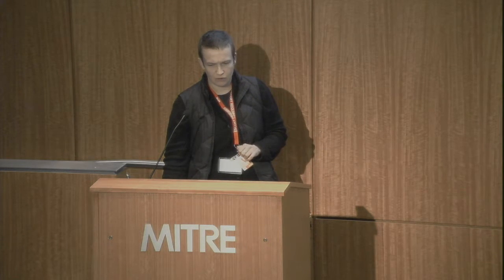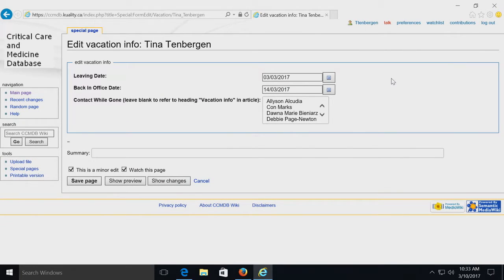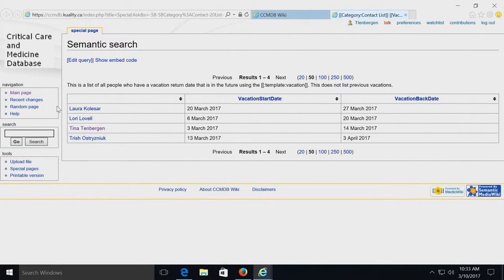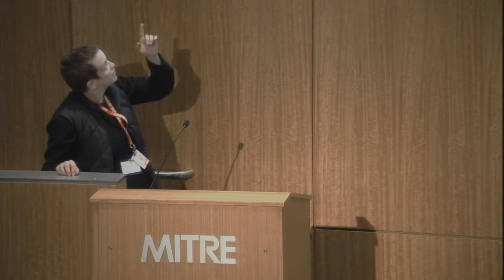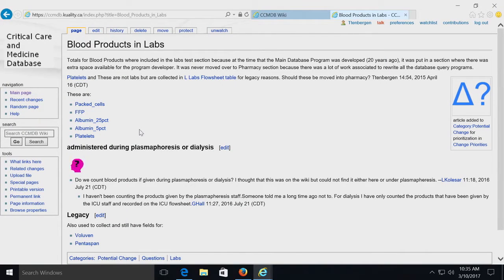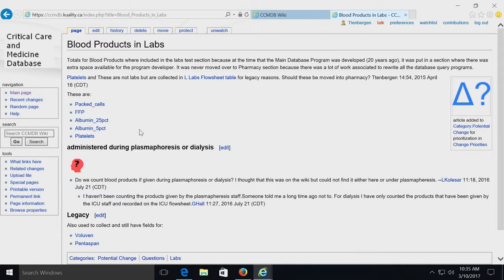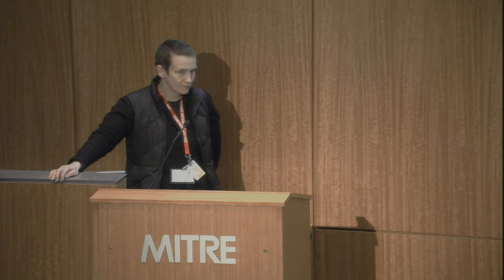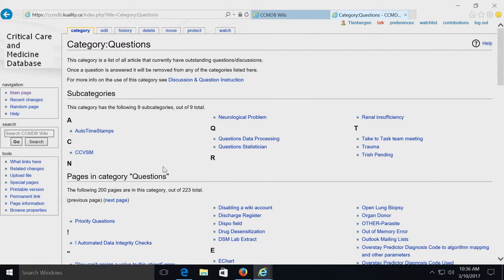A handful of things we do with our MediaWiki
Tina Tenbergen